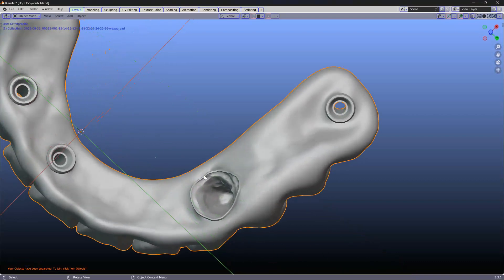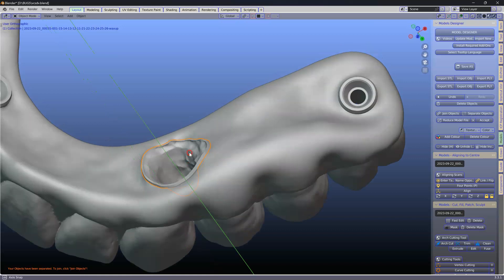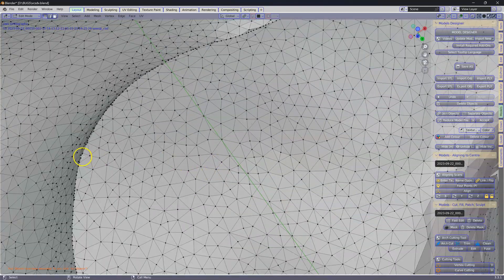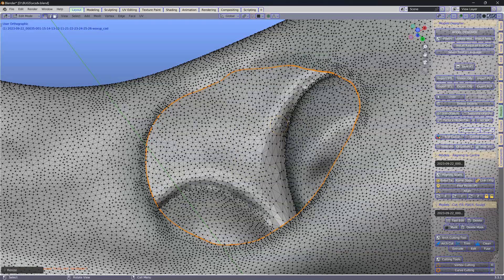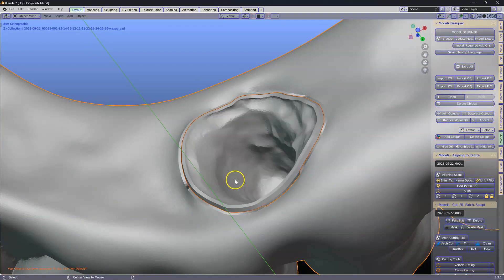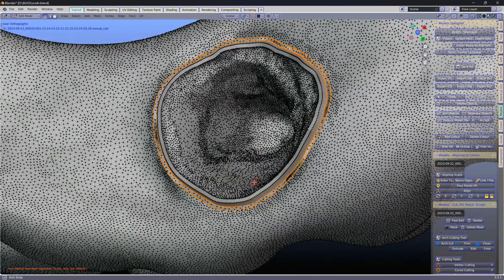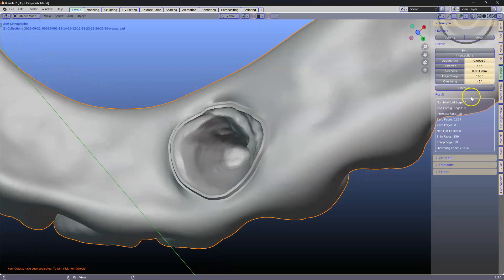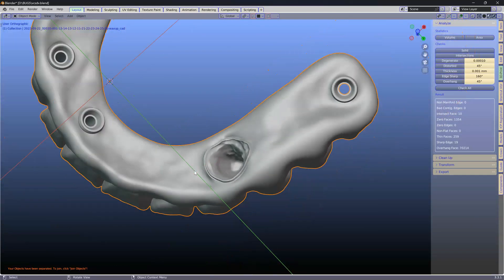Merging Exocad inner meshes with the Hybrid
Here we have two joined objects and we have to make them into one mesh.